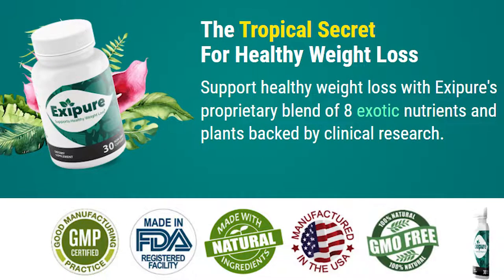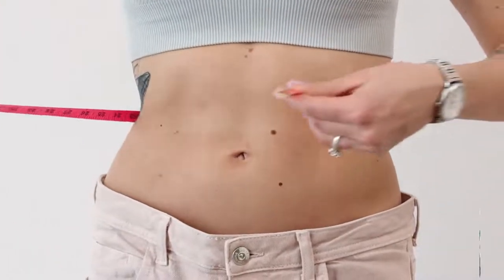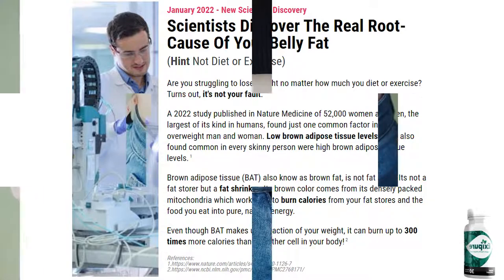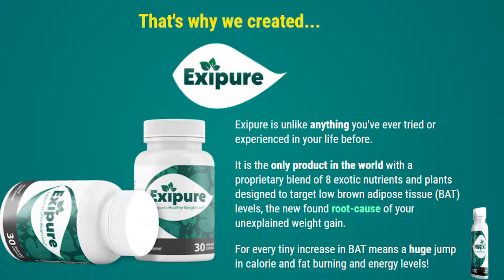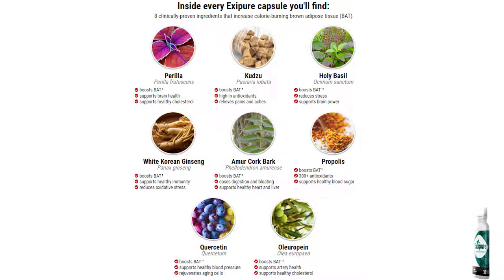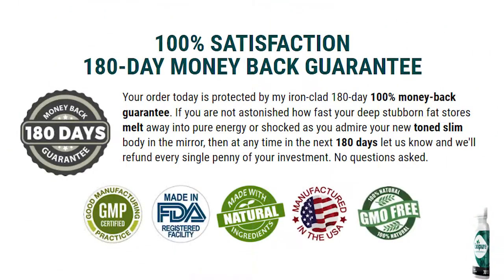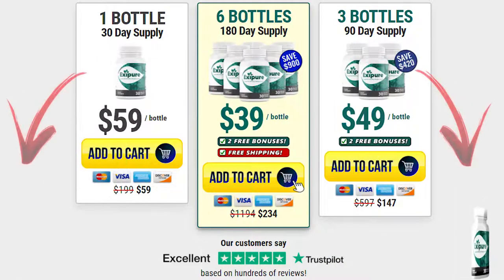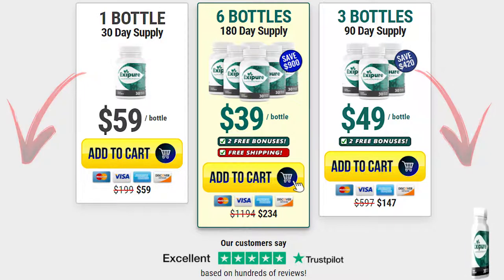Exipure Review - My Full Review of Exipure - Does Exipure Work? Exipure Ingredients? Exipure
Exipure Review, I recorded this video with all affection and I hope that all this important information can be relevant to clarify all your doubts.

EXIPURE - THE WHOLE TRUTH! - EXIPURE REVIEW - EXIPURE Weight Loss Supplement - EXIPURE Reviews 2022

⚠️Exipure Review - Exipure Supplement
If you want to know about Exipure weight loss supplement, In this video you will have all the information you need to know about the product. Exipure is now the best selling weight loss supplement in the world, and it has already helped thousands of people lose weight. I made this exipure review with great affection to really be able to help you.

The Exipure supplement is manufactured to support weight loss in people with all types of body compositions because it is going after a new type of body fat distinction, brown, as opposed to white, as the primary culprit for unexplained weight gain. It is formulated to be a safe and effective weight loss formula that has scientifically proven benefits in supporting fat loss by way of boosting brown fat levels naturally due to this newly discovered tropical loophole of an exotic hack that works to activate brown adipose tissue (BAT) levels quickly. The supplement consists of several plant-based nutrients, and the Exipure ingredients are all linked to clinical research showing off their individual attributes. If you haven’t tried Exipure weight loss pills yet, you may be curious about the legitimacy and efficacy of this dietary supplement.

What benefits should you expect from the Exipure?
Besides resolving issues related to low brown adipose tissue level in your body, Exipure weight loss pills offer a wide range of health benefits with the exotic nutrients and plants in them. We’ll see what Exipure offers in terms of benefits: Exipure Increases the count of brown adipose tissue (BAT) in your body, Supports healthy blood pressure and healthy cholesterol, Exipure pills Promotes better gut health, Supports immunity and energy levels, and the exipure supports brain health.

The key ingredients of Exipure:
Perilla, Amur cork bark, White Korean ginseng, Holy Basil, Oleuropein, Propolis, Kudzu Root and Quercetin.

I also told that exipure review some ingredients and their benefits, for example Quercetin that has the power to rejuvenate the skin, propolis that supports sugar levels in the blood, and Amur corke bark which helps with digestion and bloating. It is as mentioned, a very powerful supplement for its properties.

The highlights of the Exipure weight loss pills:
• This product comes with a GMP-certified facility that authenticates and tests the product. • Exipure is Made of 100% plant-based components and natural ingredients.
• No stimulant is present in exipure.
• Soy-free product for all types of users.
• Proven benefits in escalating weight loss.

Although many people claim to see results in a short time you need to be realistic and understand that you can only lose weight if you consume Exipure correctly. Even if you have difficulty losing weight I advise you to test the exipure supplement, do it for at least three months, and if the supplement does not work for you just ask for your money back. Yes, another very important thing I shared with you in this exipure review is about the product warranty, if you buy exipure and it doesn’t work for you, you will have 180 days to get your money back.

I emphasized in this exipure reviews the care you should take when buying the product, because today the exipure supplement is sold only on the official website. Don’t buy on Amazon or wallmarts, just yourself I hope to help you with this exipure reviews, and that the Weight Loss supplements can also help you improve your health, as it is with me.